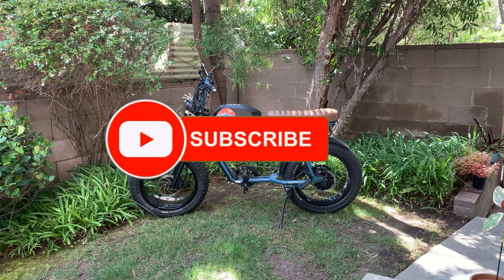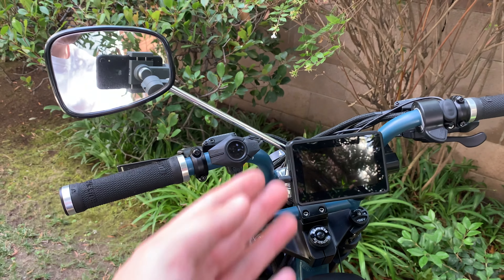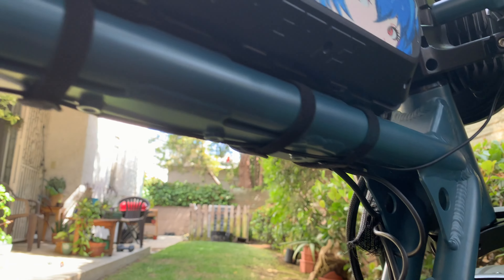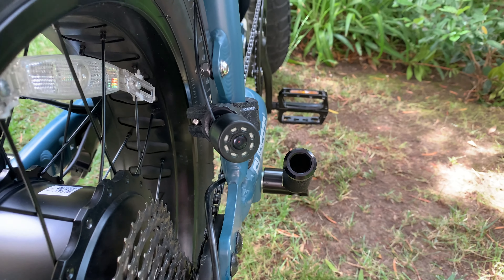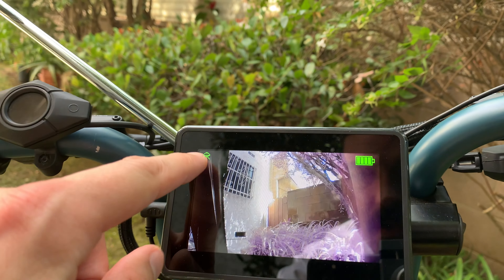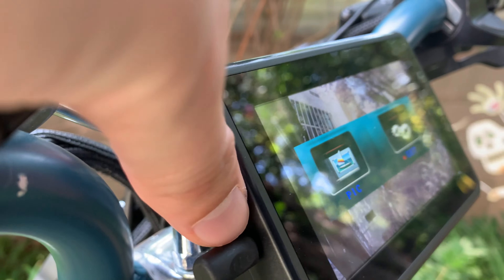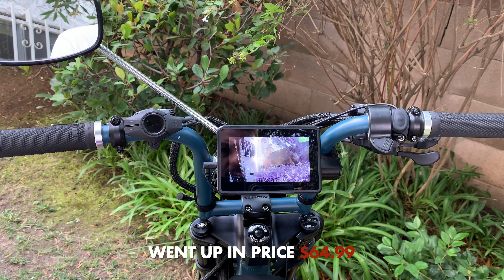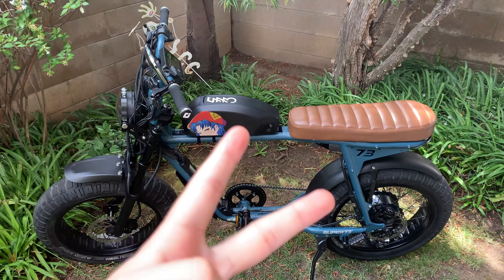REAR VIEW CAMERA REVIEW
You want to join the Super Squad?

*NEW* Bike Rear Camera

Recording Gear Action
Chest Mount
*Recommended Camera
Bike Accessories:
Bike Bag Large Size
Foldable Lock
Auto-Air Pump
Foot Pegs
Battery Pack
ODI Handgrips
Rear Wireless Light
Wireless Turn Signals
Phone mount
2000W Power Inverter for cars
Heavy duty bike rack
Tire Armor (comes in singles)
Tire Liners
Rear light:
The female and male cable of these:
The light:
these to connect them together:
and some zip-ties:

Fast Chargers and Batteries from ChiBattery
And code: PETERPARKERZ1 for 50$ OFF on your Ranger CNR!
(Using this accessory will void your battery warranty from any Super73 bike.)